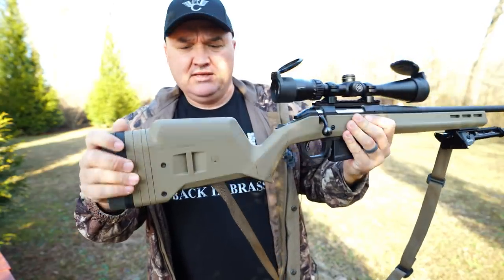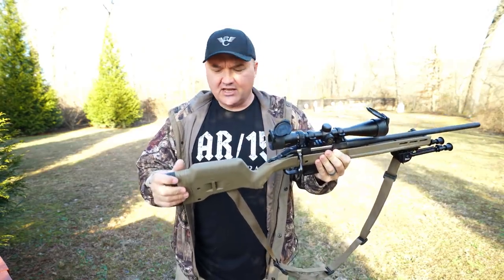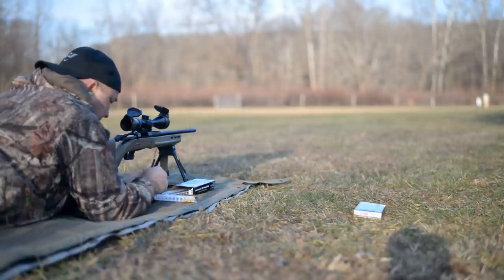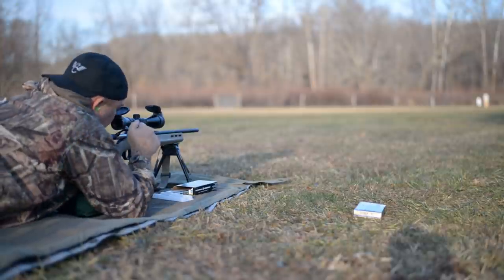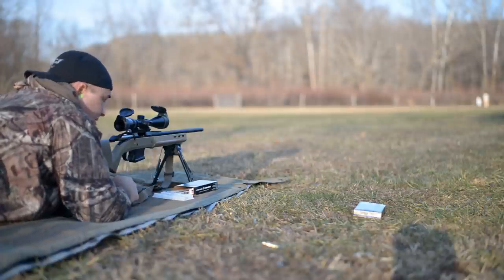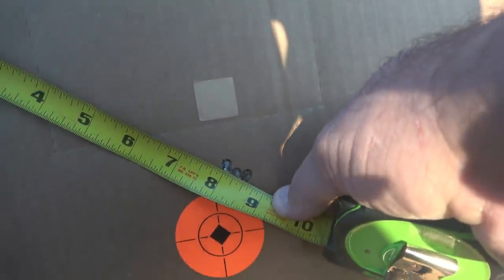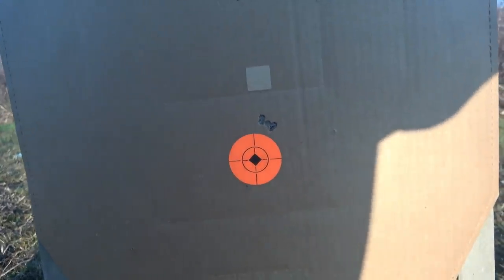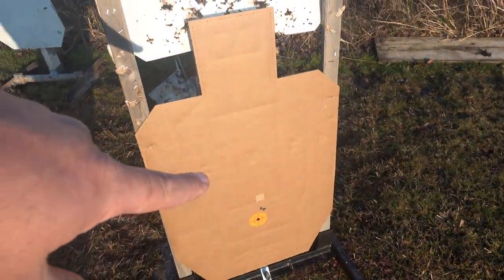RUGER AMERICAN PREDATOR - I LIKED IT, NOW I LOVE IT!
The Magpul American Hunter stock for short action Ruger American rifles is worth every penny. It's the singe best upgrade you can make to these rifles IMO.